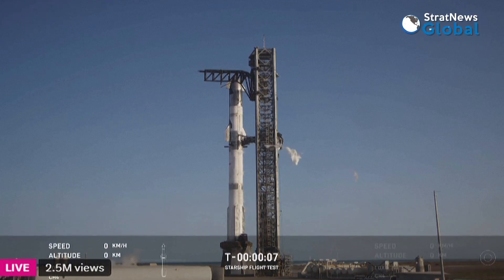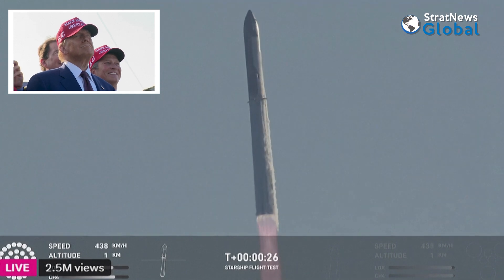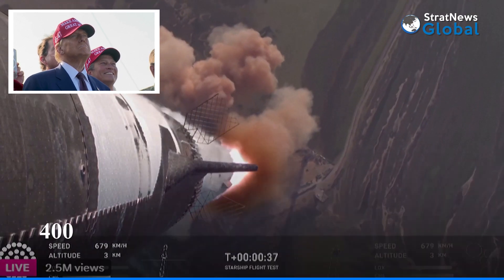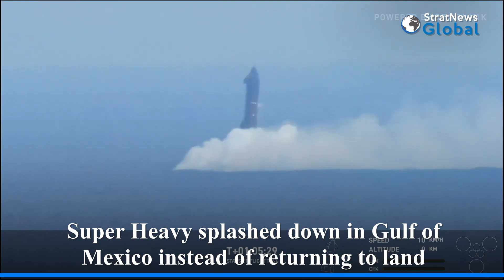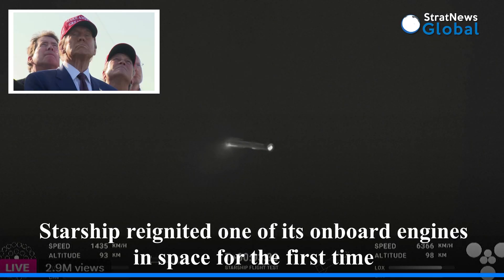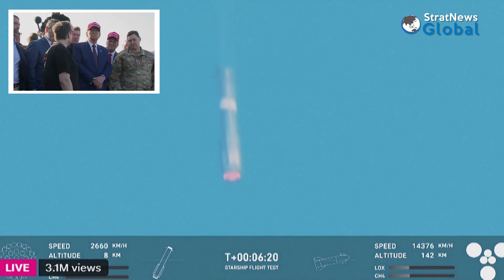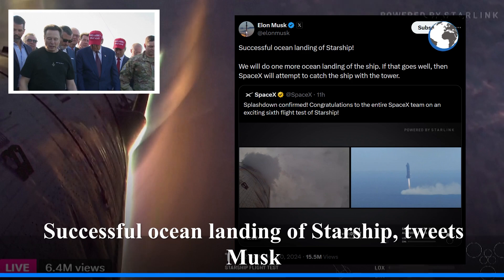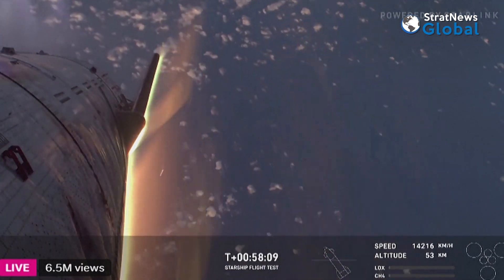Trump Travels To Texas, Watches SpaceX Starship Rocket Launch Together With ElonMusk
As Elon Musk's SpaceX launched its giant Starship rocket to space for the sixth time, there was a special guest who travelled to the company’s rocket facility in Texas to watch the take-off: U.S. President-elect Donald Trump.

Musk was seen explaining nuances of the launch to Trump. The rocket’s first stage booster, called Super Heavy, splashed down in the Gulf of Mexico instead of coming back to the launch tower. And the Starship landed in the Indian Ocean. Musk described it as a “successful ocean landing”. Watch the video for more.

Item ID:                         57JTTGH
Author Username:                 HeartDrumMachine
Licensee:                        SNI Wire
Registered Project Name:         Trump Elon
License Date:                    November 20th, 2024